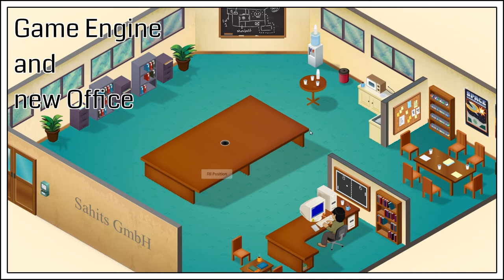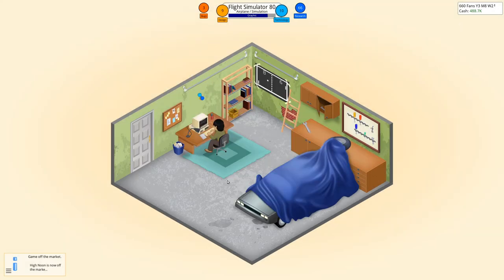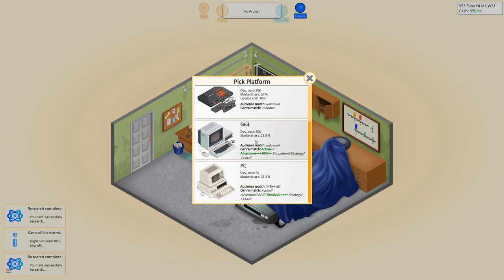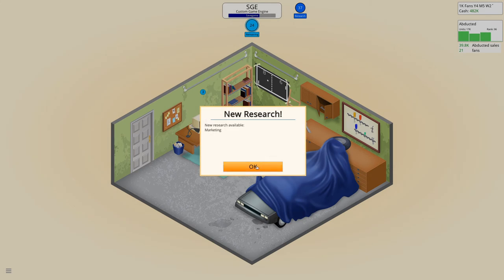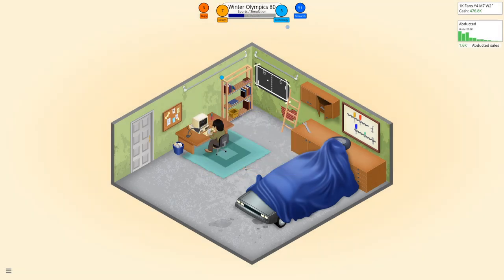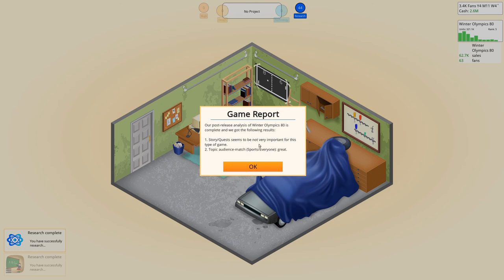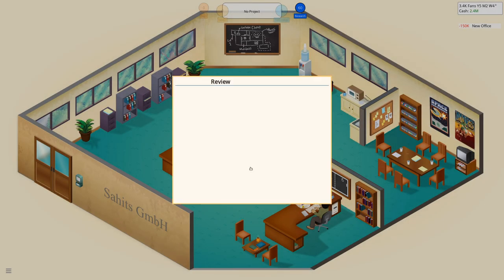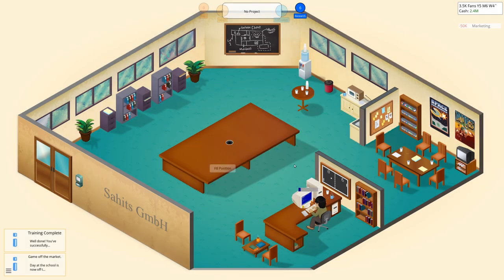Game DevTycoon - S1E2: Game Engine and new Office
Game Dev Tycoon is a simulation game, where you simulate developing computer games over a period of 42 years.

The game includes similar events as they occurred in the last 40 year.
Today we move out of the Delorean infested garage by creating one great game to finance our new office space and we make a first game engine.